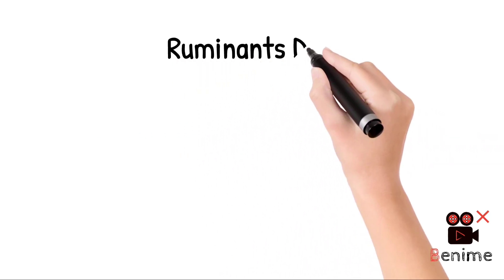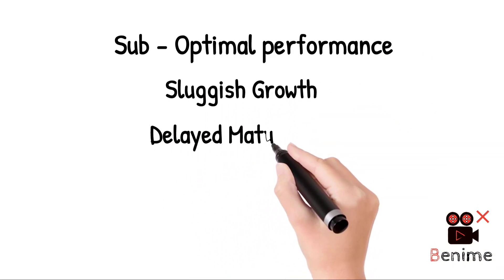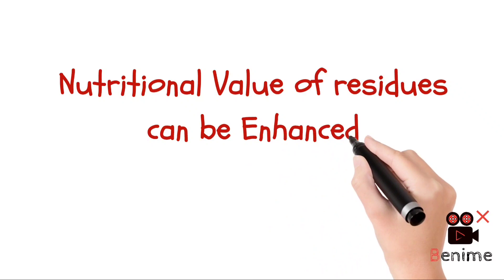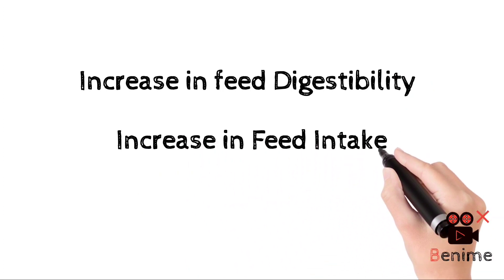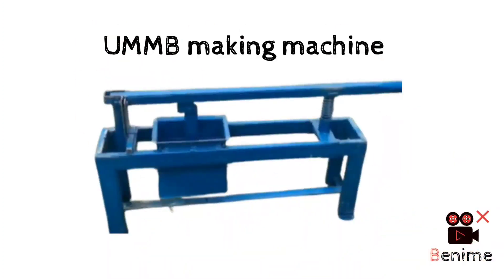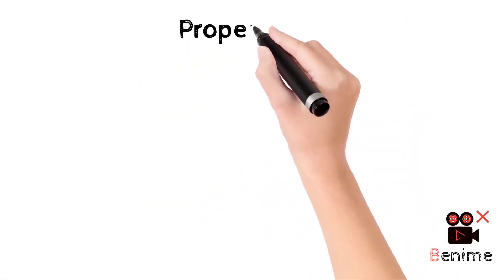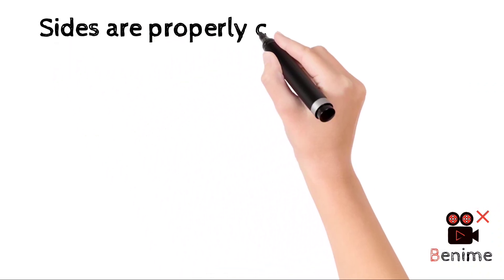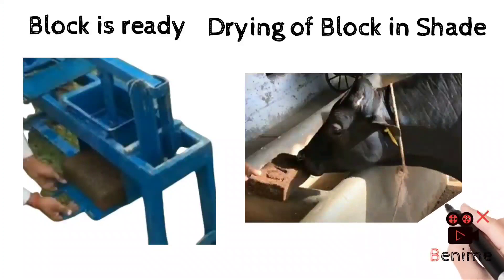Urea Molasses Mineral Block preparation / Making Urea Molasses Multinutrient Block (UMMB)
In this video we will show you how to prepare a balanced Urea Molasse Mineral Block (UMMB)